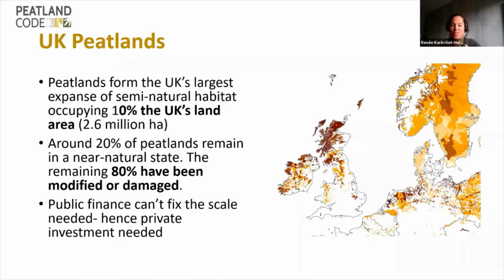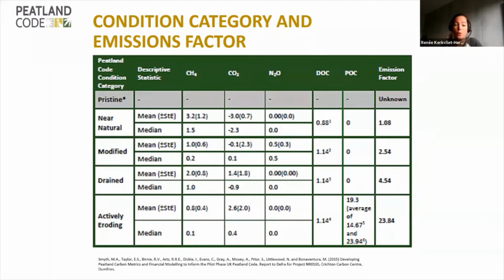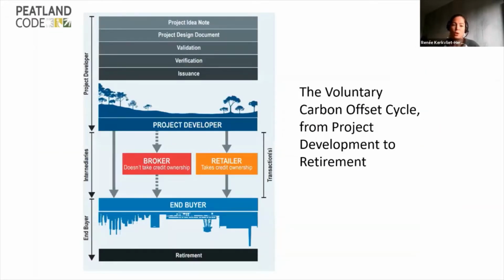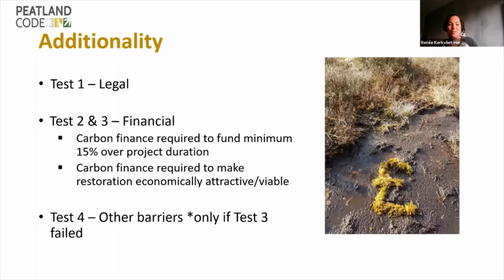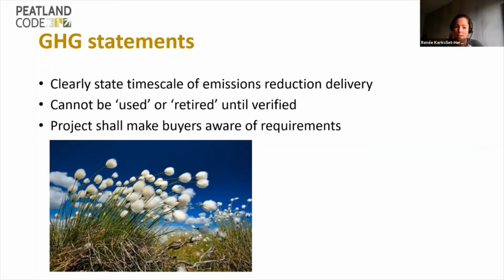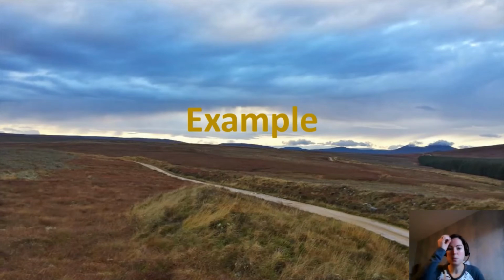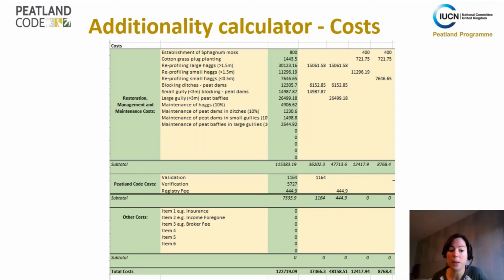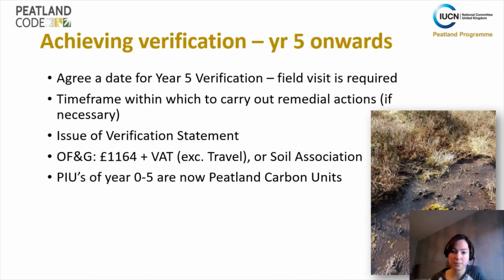Peatland Code training for those developing projects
An introduction to the Peatland Code and explanation of the steps needed to undertake a peatland restoration project under the Peatland Code.

The Peatland Code is a voluntary certification standard for UK peatland projects wishing to market the climate benefits of peatland restoration and provides assurances to voluntary carbon market buyers that the climate benefits being sold are real, quantifiable, additional and permanent.

and